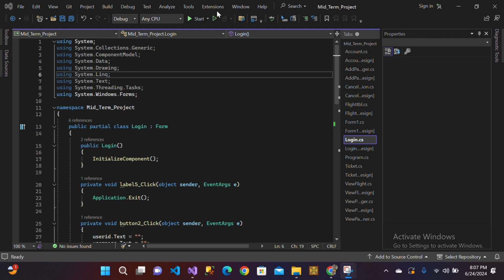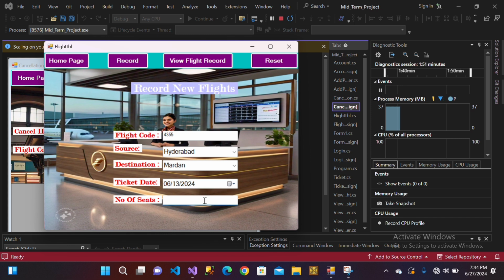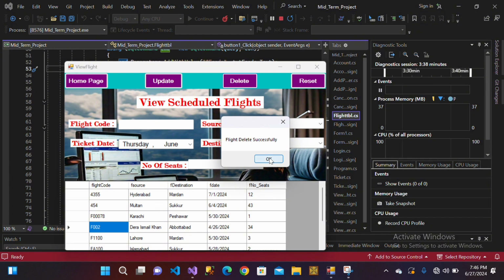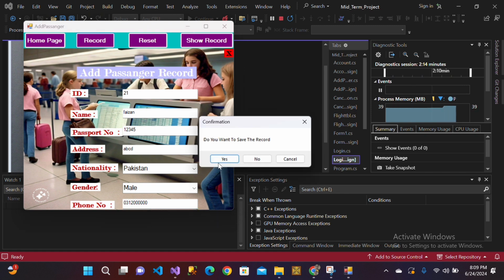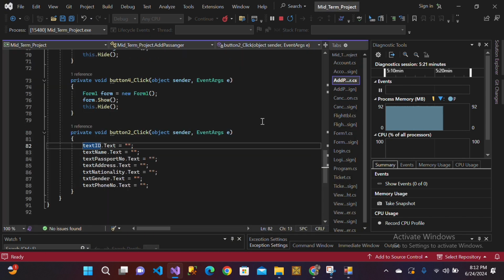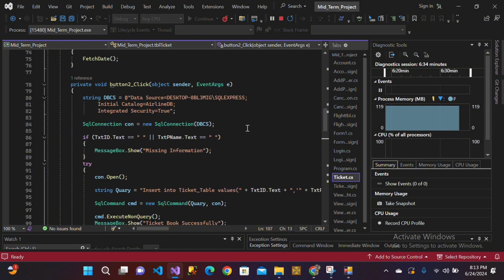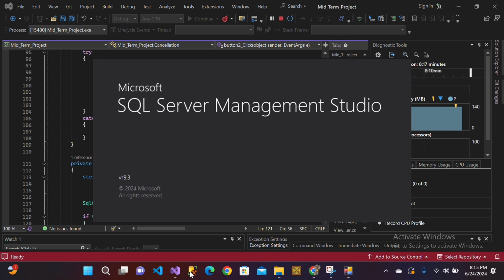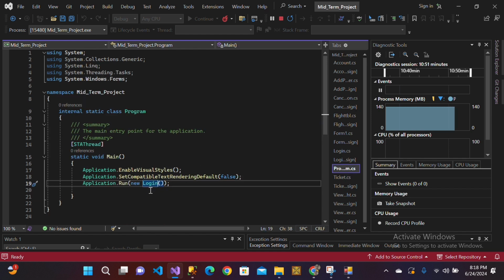flight ✈️ reservation system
Document from Ahmad